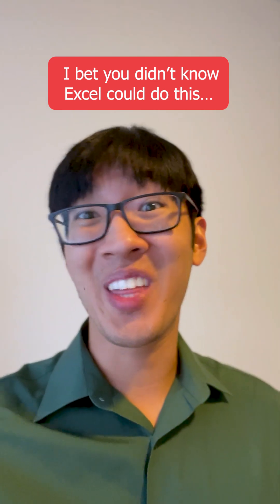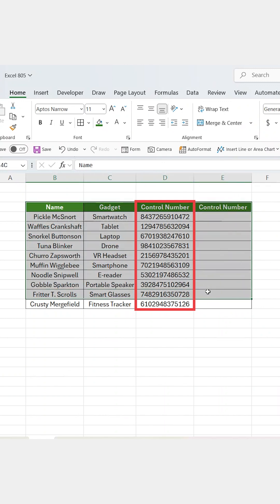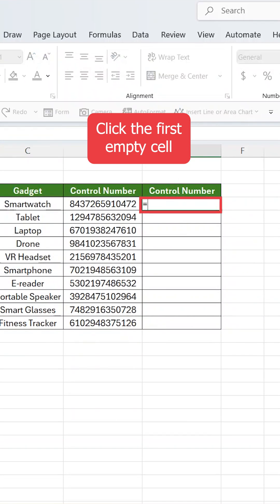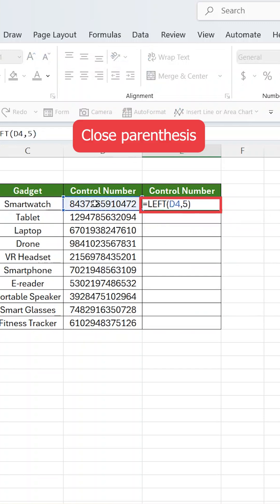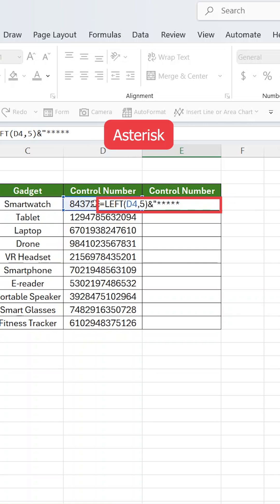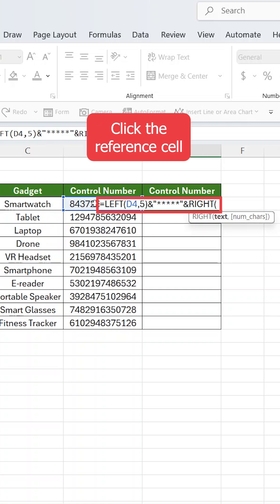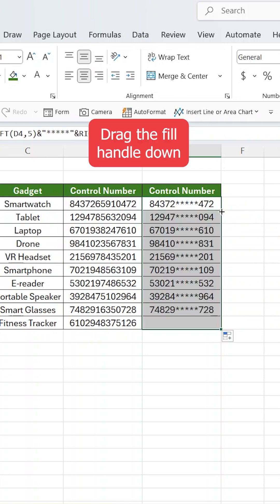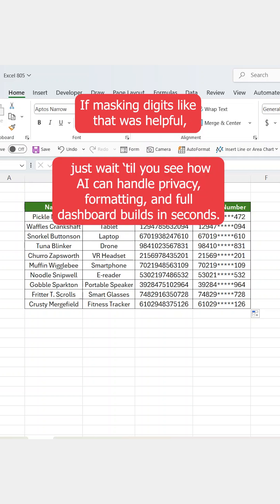How to Mask Digits in Excel for Privacy